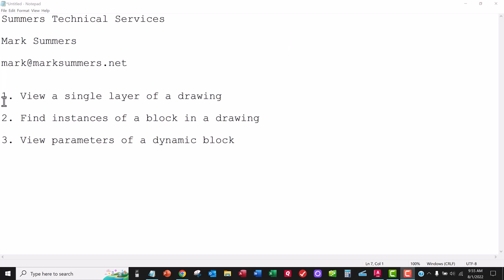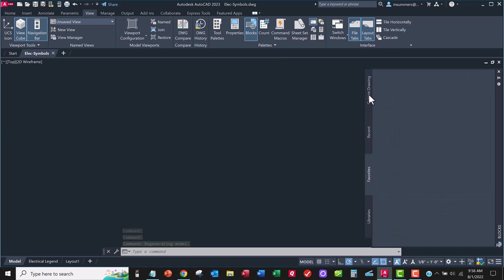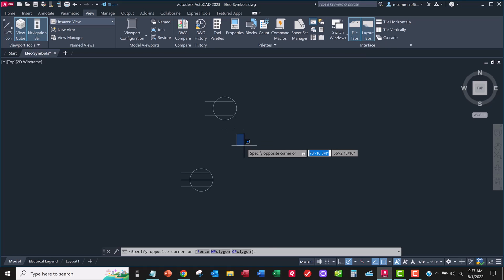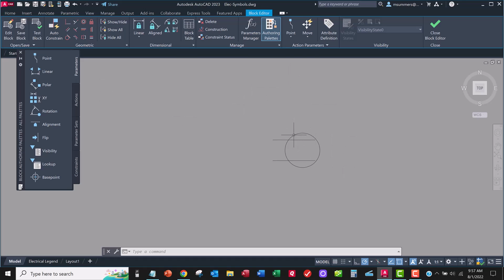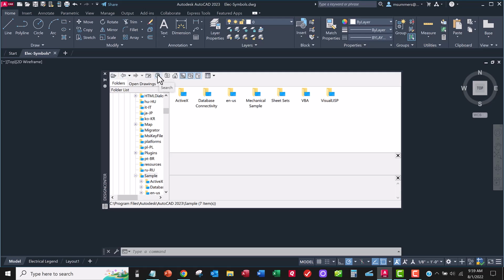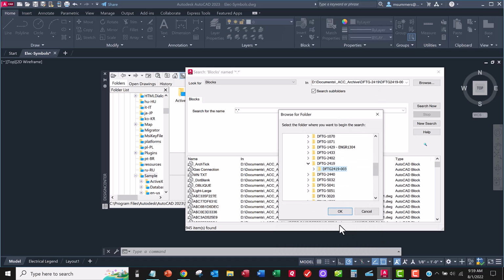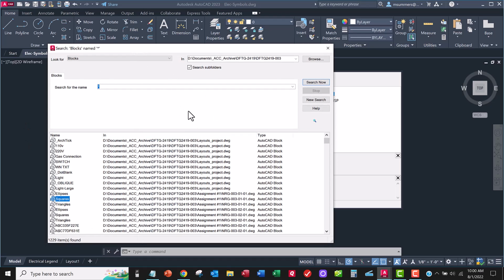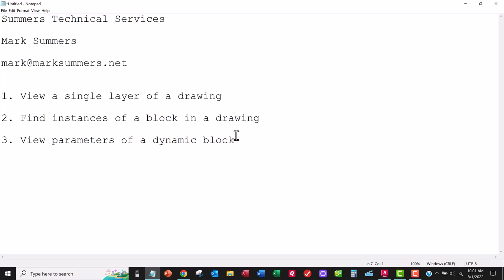Hooper AutoCAD 02